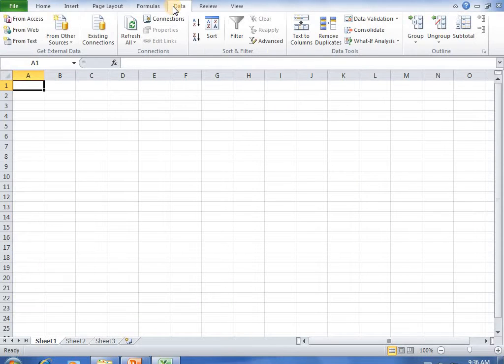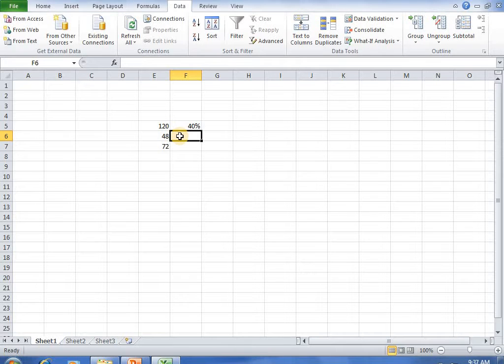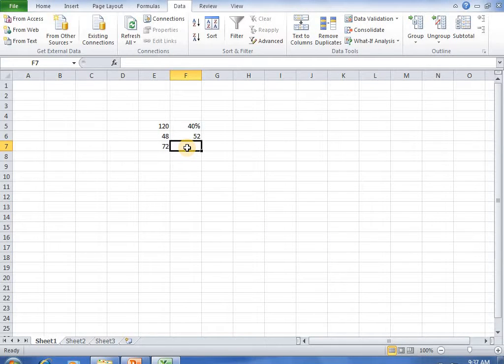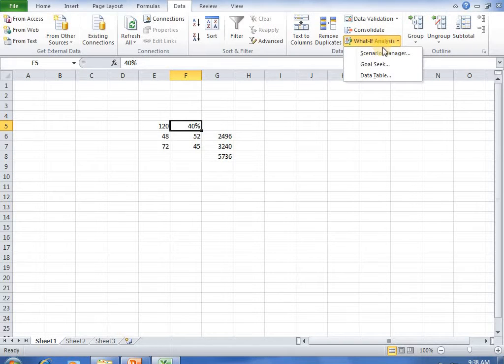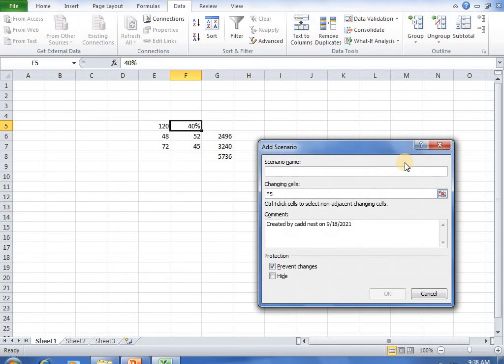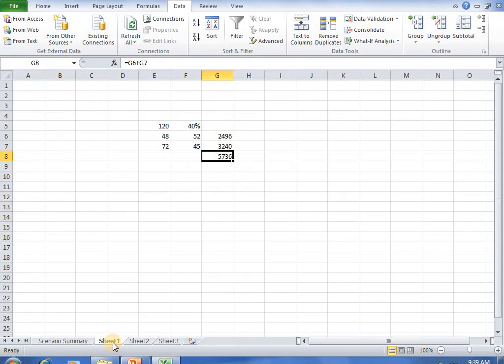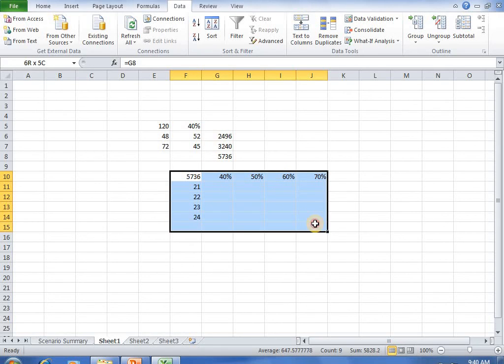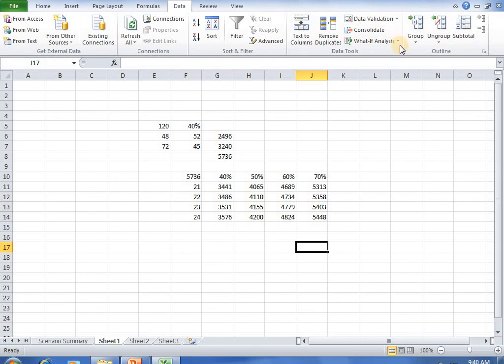scenario manager and data table